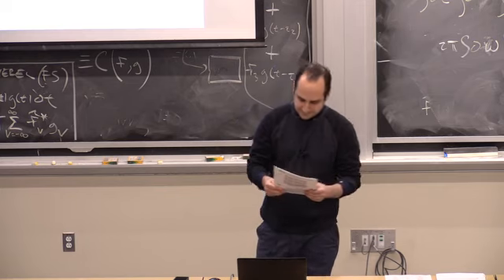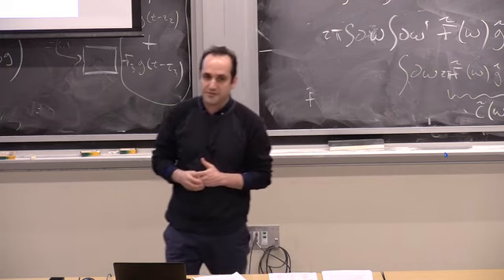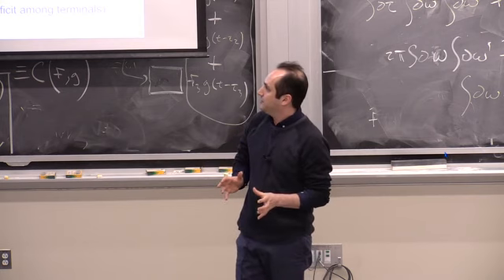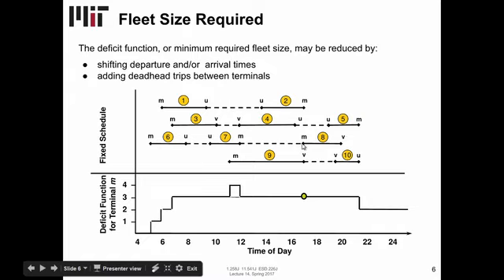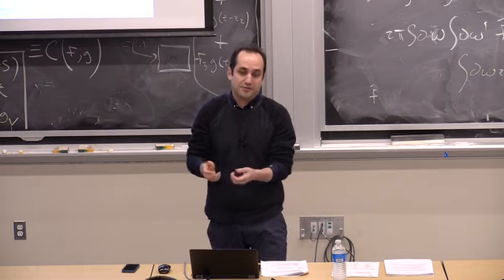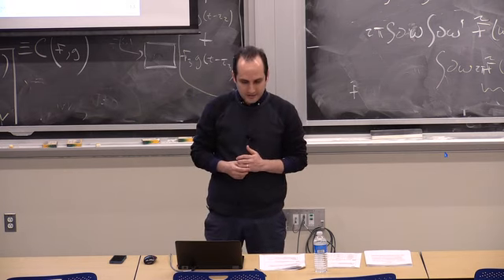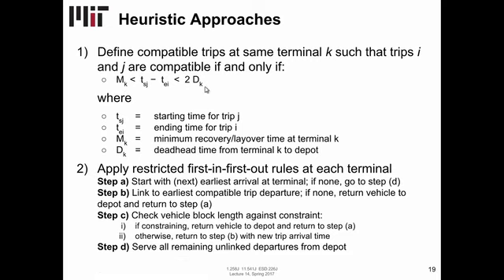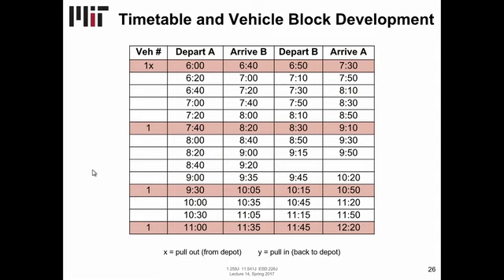Public Transportation Systems - MIT - Lec 13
Lecture 13: Vehicle Scheduling